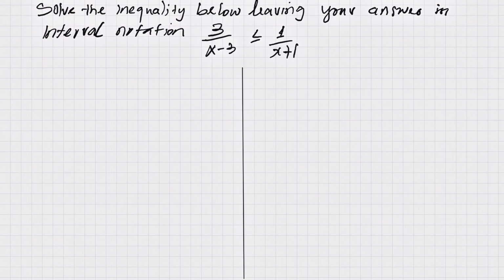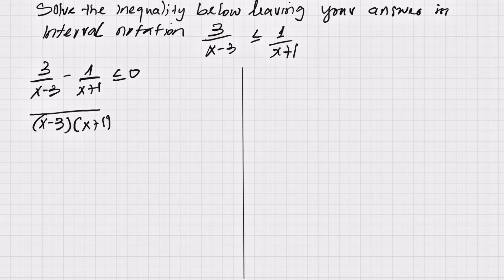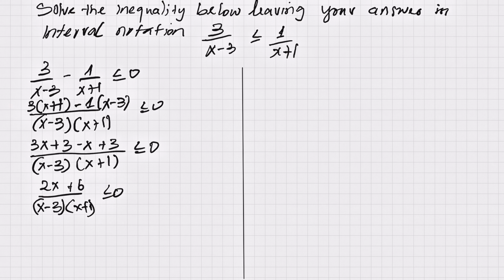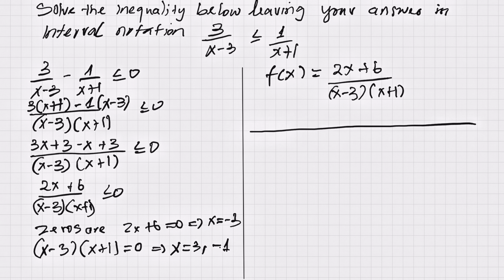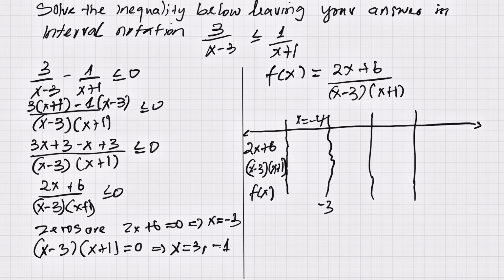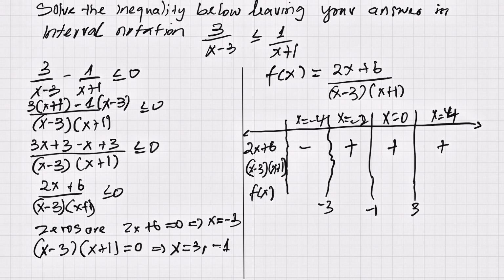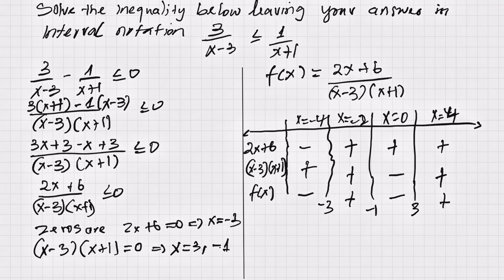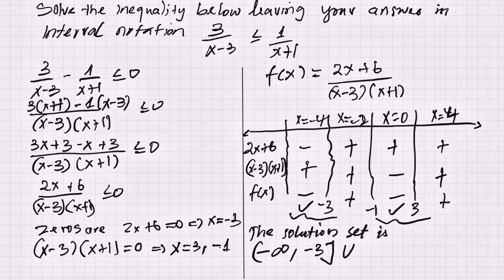How to easily find the interval notation of an inequality | SAT MATHS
In this video you will learn How to easily find the interval notation of an inequality

Math tricks
SAT prep
Algebra Tips
Geometry Basics
Problem solving
Math strategies
SAT math Review
Test prep